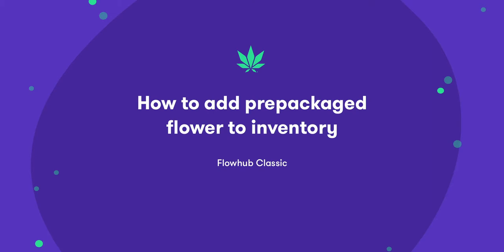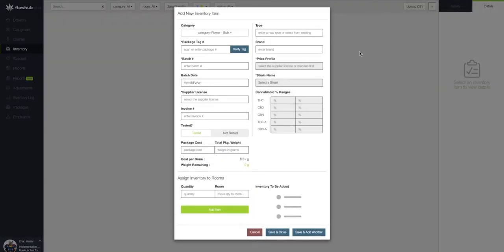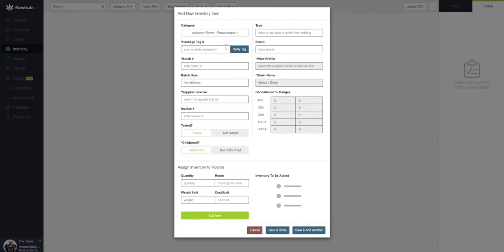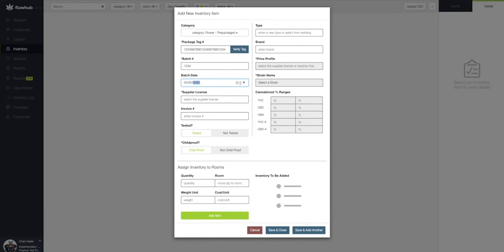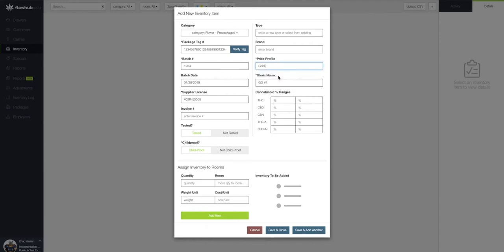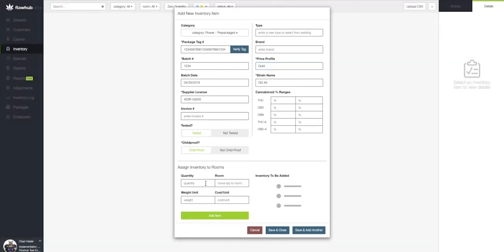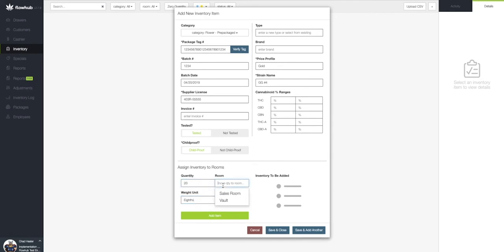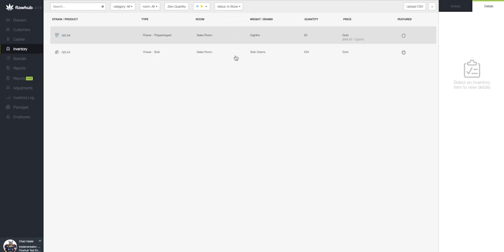How to add prepackaged flower to inventory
This video covers how to add prepackaged flower to your inventory in Flowhub Classic. If you need assistance or further help, please reach out to your Implementation Manager.